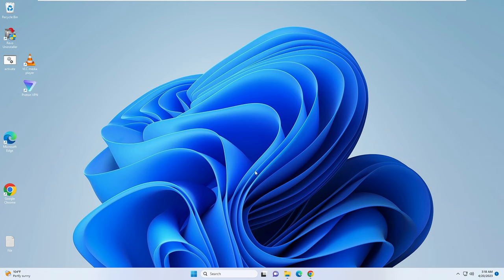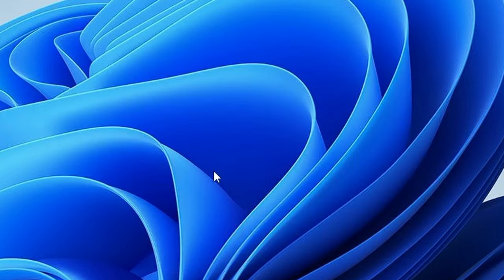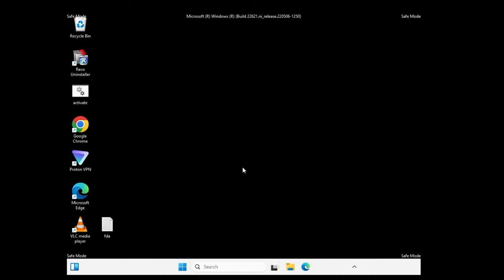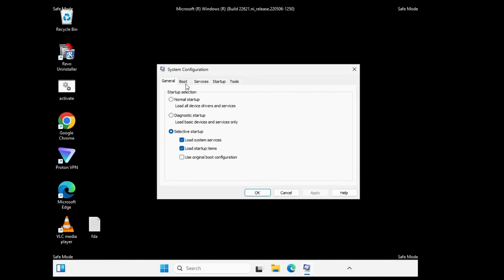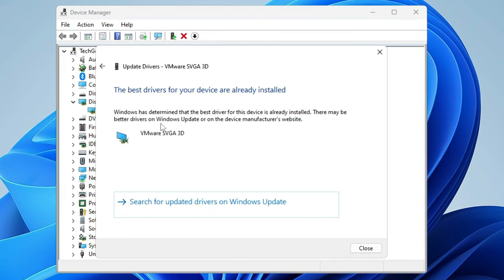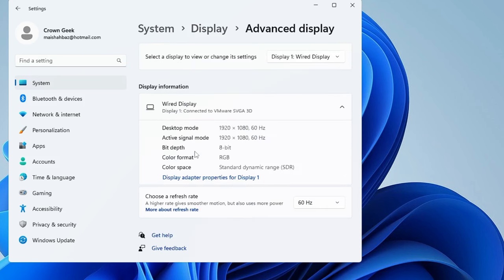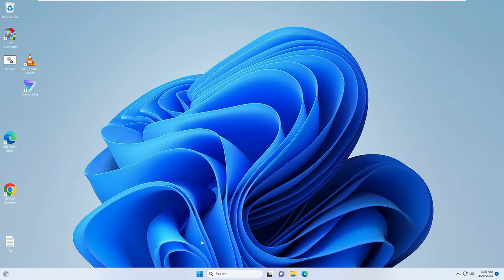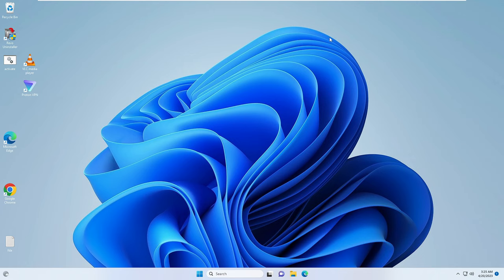Fix Laptop Screen FLICKERING 2023 | PC or Laptop Blinking on Windows 10/11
Check these step by step guide to fix PC/laptop Display Flickering or flashing problem.

☑ Watched the video!
☐ Liked?

Can a virus make a laptop flicker?
Why does my laptop screen has flickering lines?
How do I stop my HP laptop screen from flickering?
Can overheating cause laptop screen flickering?
How do I stop my screen from flickering?
Why does my monitor keep flashing on and off?
Why is HP laptop screen flickering?
Why is my laptop screen flickering at certain angles?